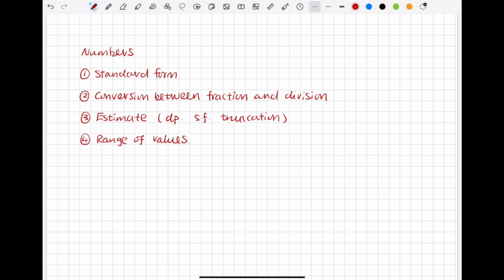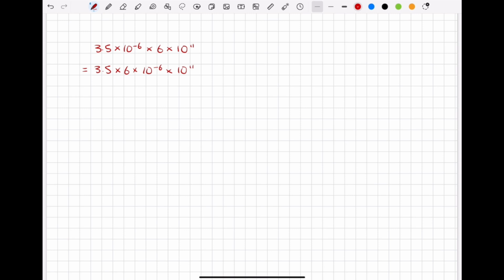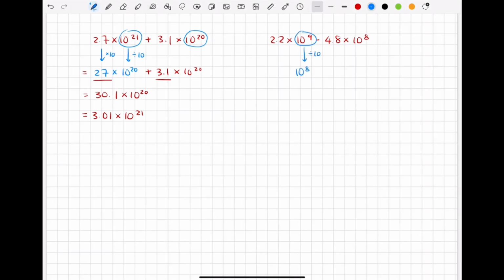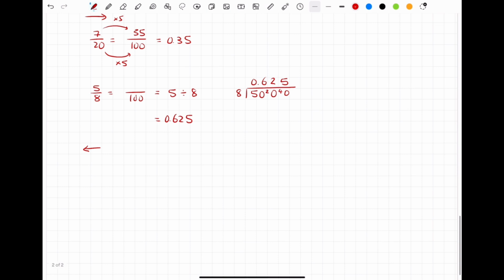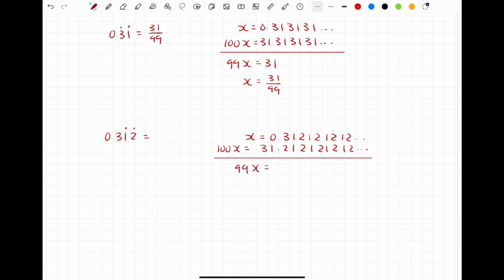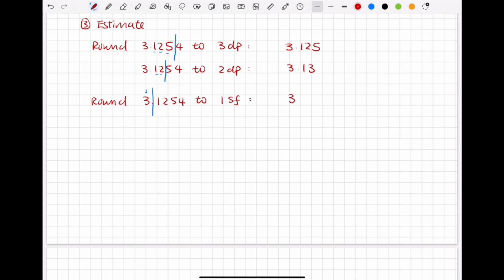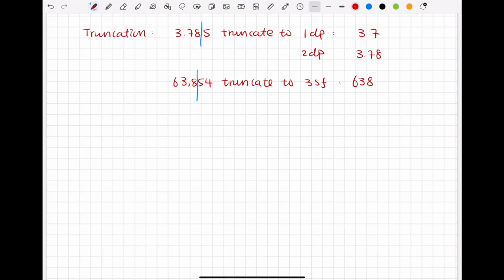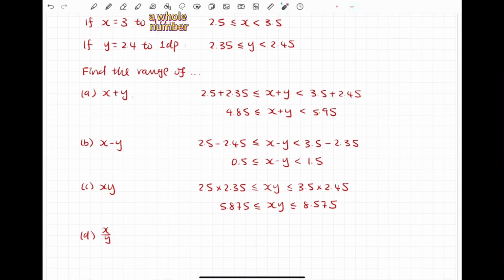Quick GCSE Revision | Complete NUMBER Revision on Standard Form, Convert Fractions to/from Decimals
Get your pen and paper ready—math isn’t a spectator sport, and you can’t improve by just watching others do it.